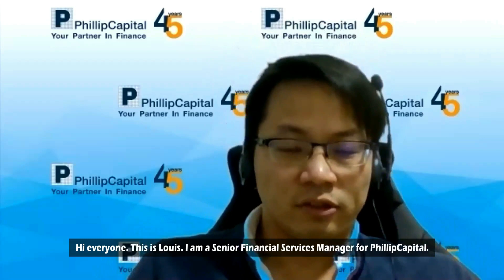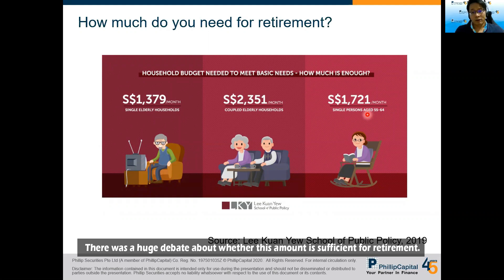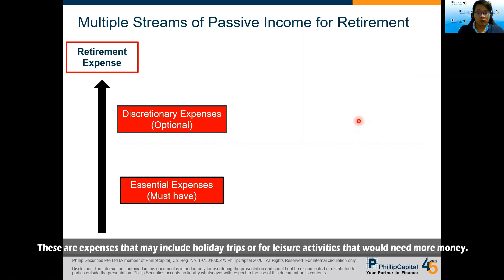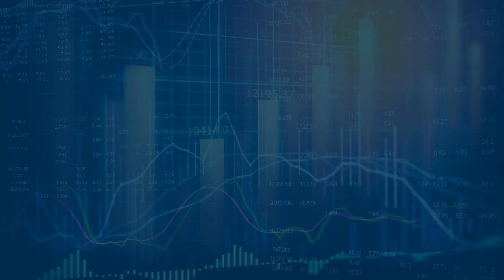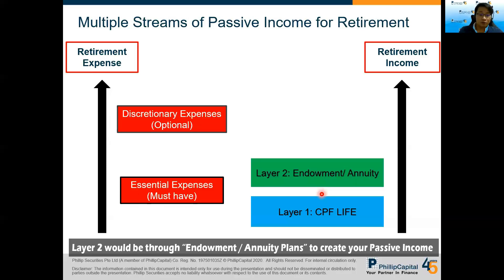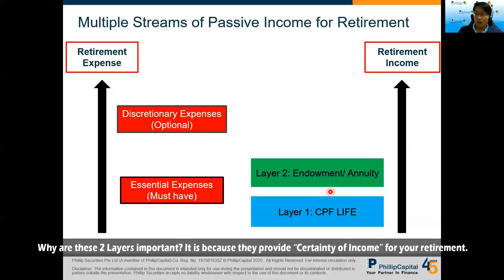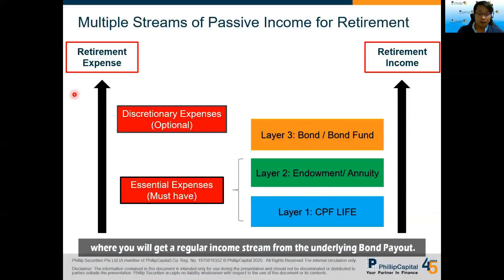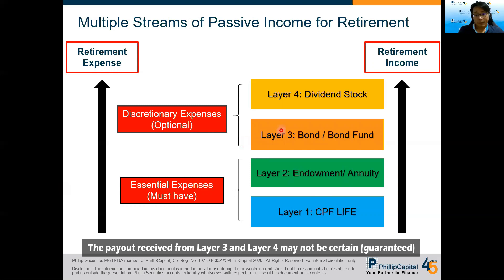Money Matters: How to generate 4 Types of Passive Income for your Retirement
PhillipCapital is proud to present a brand new series "Money Matters" to our YouTube channel.

Kick-starting this series is Senior Financial Services Manager, Louis Koay, who shares on how one should build their 4 Layers of Passive Income to enjoy a meaningful and comfortable retirement.

1.     CPF Life
2.     Endowment / Annuity
3.     Bond / Bond Fund
4.     Dividend Stocks